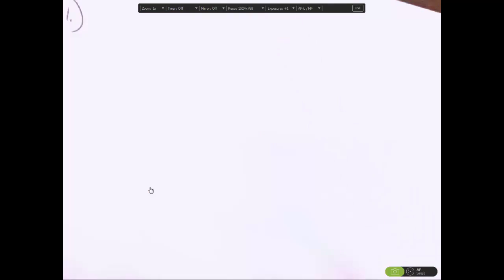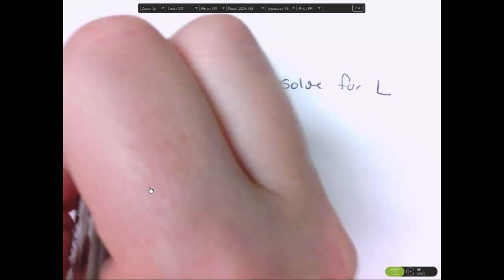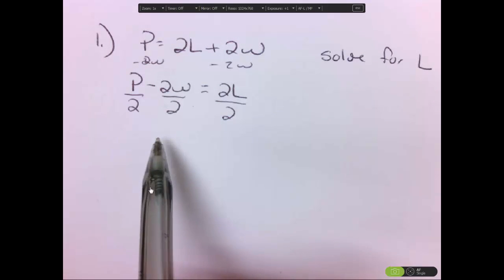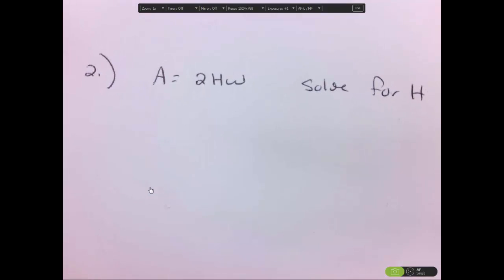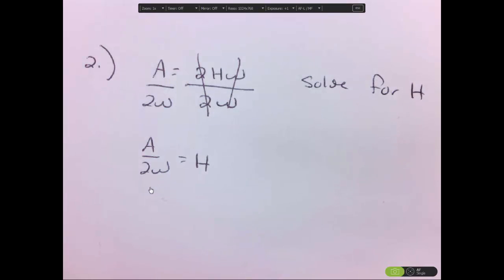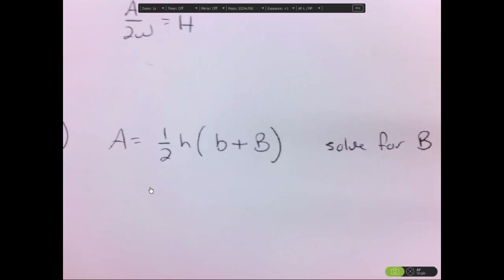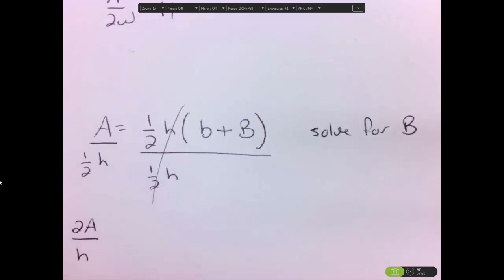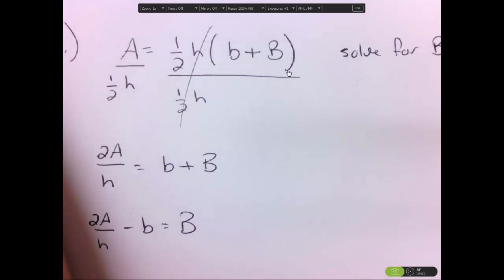Solving for a letter in a formula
2.2 in math 108